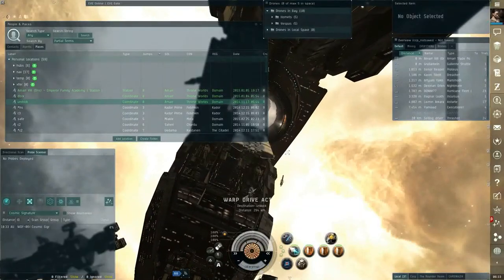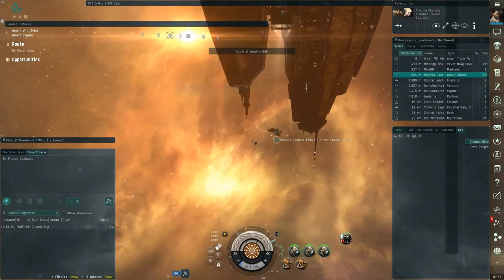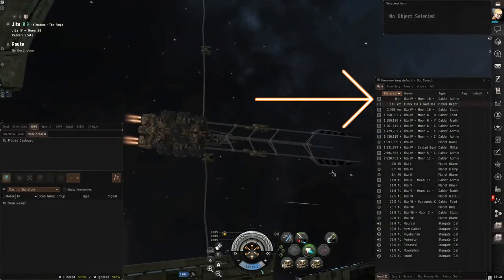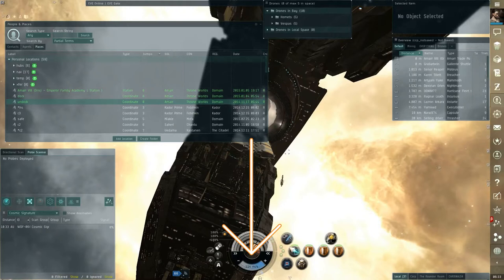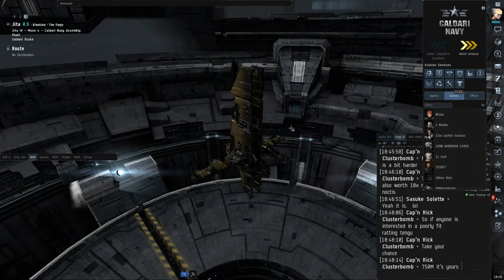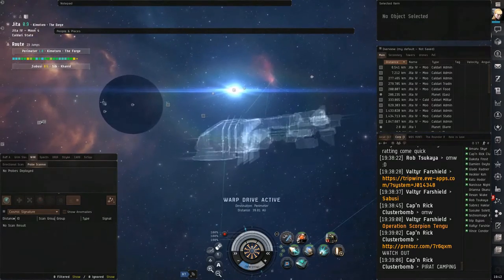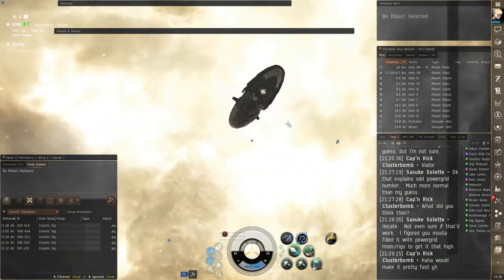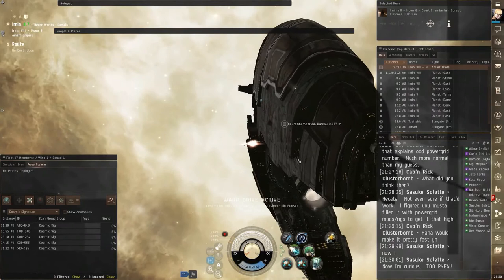Undocking and Instaundock Bookmarks in Eve Online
This instructional video goes over the basic mechanics relating to undocking in Eve Online.  Session change timers, invulnerability windows, undocking vectors and instaundock bookmarks are among the topics presented here.  These concepts are vital when undocking from hostile stations and/or navigating busy undocks with large ships.